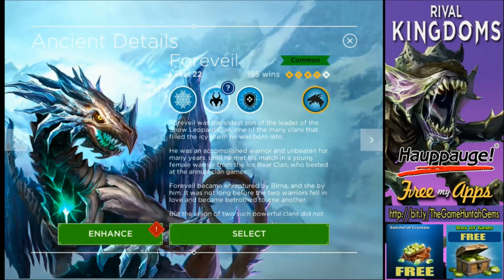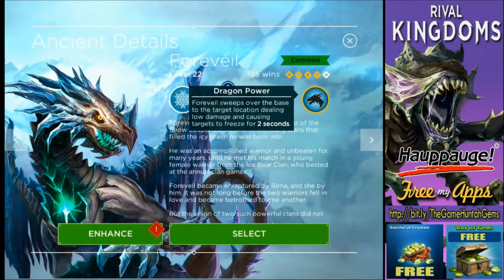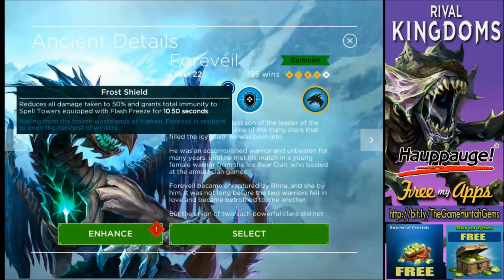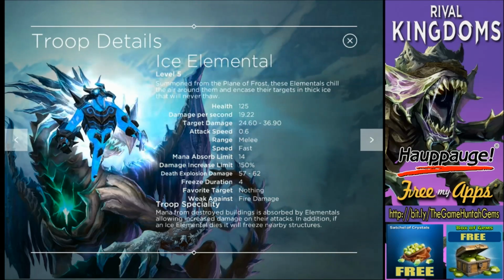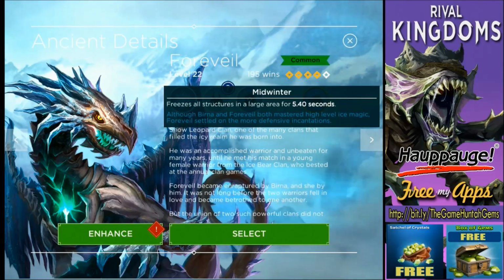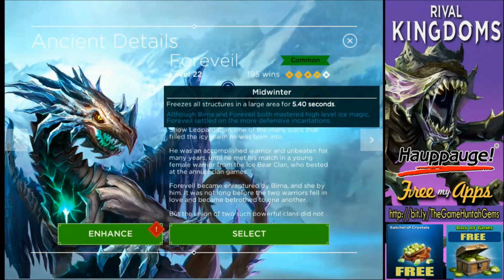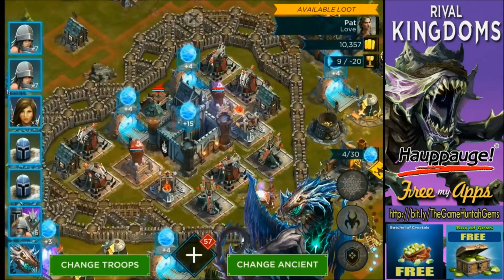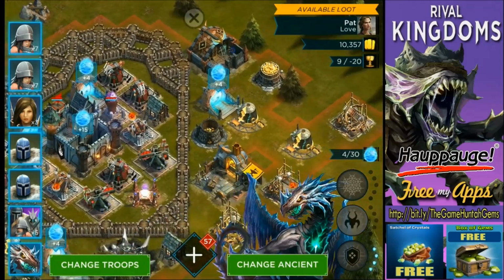Rival Kingdoms #19 - Mastering Foreveil ( Dragon Tutorial/Tips)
Rival Kingdoms first dragon is Foreveil, and it's really important to learn how to use this dragon.  It's going to get cold!

► FREE ITUNES CARDS!! Really simple, just follow the instructions of the following video (that link has embedded the referral for coming from TheGameHuntah channel).